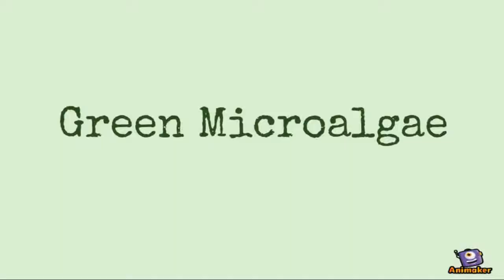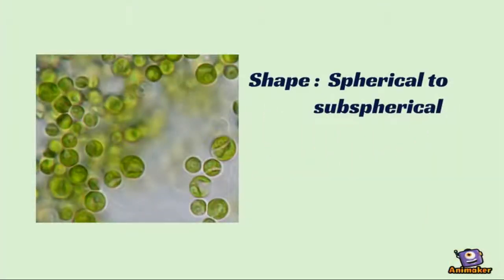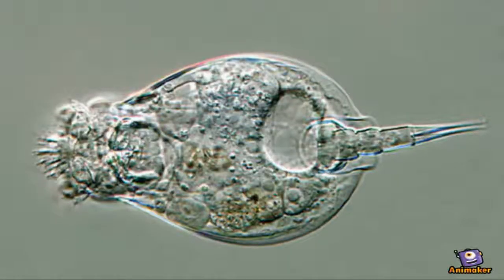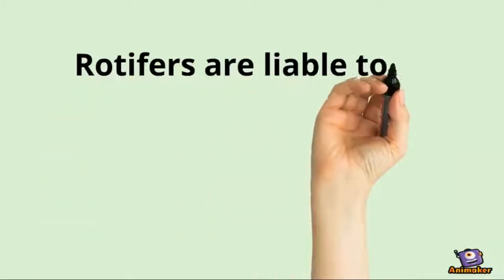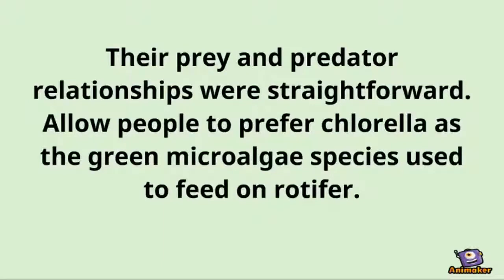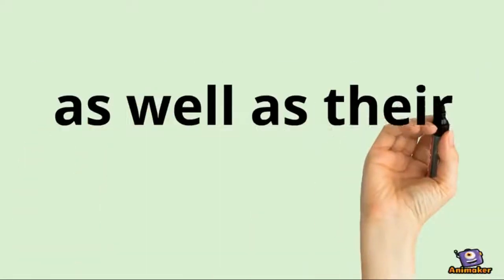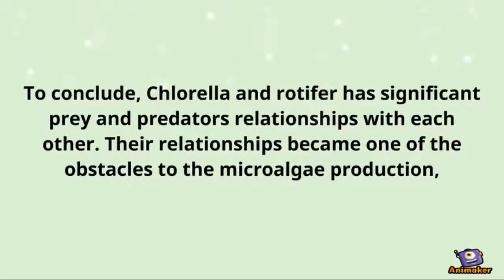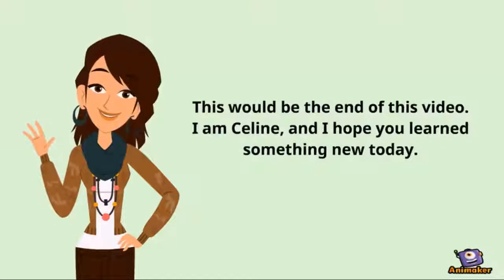The interactions between Chlorella and Rotifer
BIO3810 Sem 1 2018 Student presentation (Celine)

Title: Prey-predator relationships between Chlorella and Rotifer